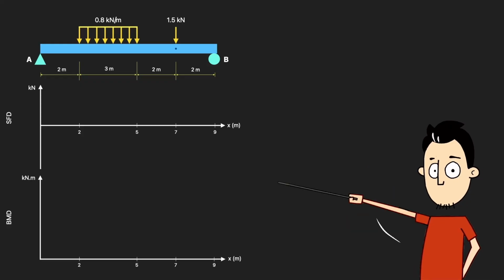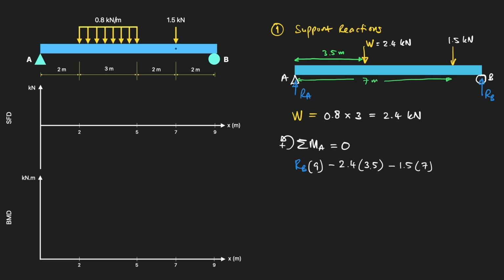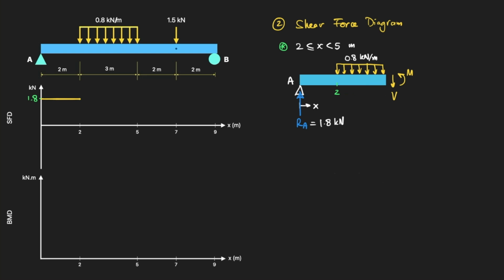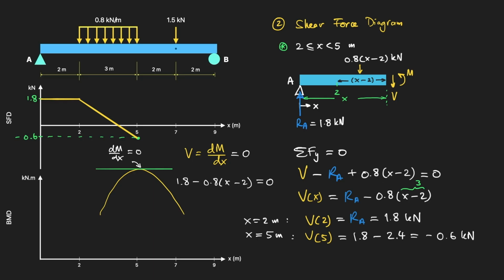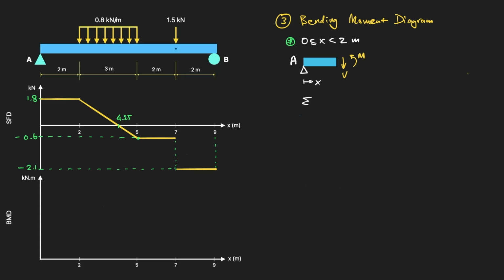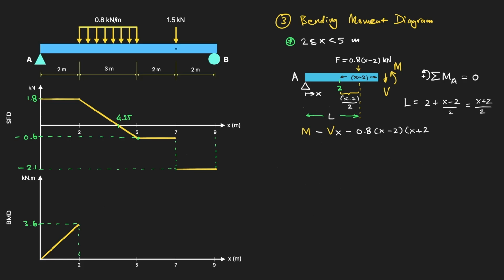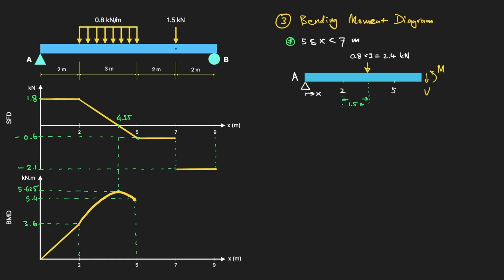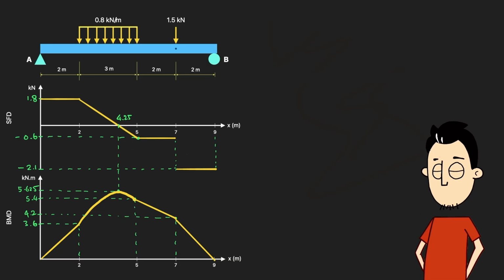How to Draw Shear Force and Bending Moment Diagrams with Distributed & Point Loads | Worked Example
Learn how to draw the shear force and bending moment diagrams for a simply supported beam carrying both a uniformly distributed load (UDL) and a point load, and how to find the magnitude and position of the maximum bending moment when it falls inside the distributed load rather than under the point load. We find the support reactions, build V(x) and M(x) segment by segment, locate the zero-shear point, and confirm the peak moment there.

Answers: R_A = 1.8 kN, R_B = 2.1 kN, zero-shear point at x = 4.25 m, M_max = 5.625 kN·m at x = 4.25 m from A.

Pause the video when prompted and try the diagrams yourself before the reveal.

0:00 Problem statement and strategy
1:02 Step 1 – Support reactions
3:21 Step 2 – Shear force diagram
8:12 Step 3 – Bending moment diagram
14:31 Closing